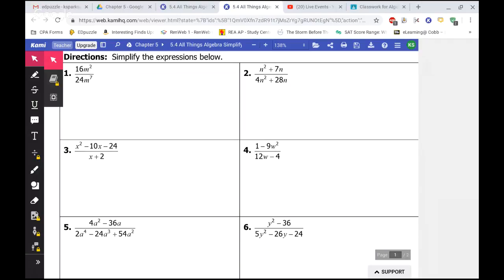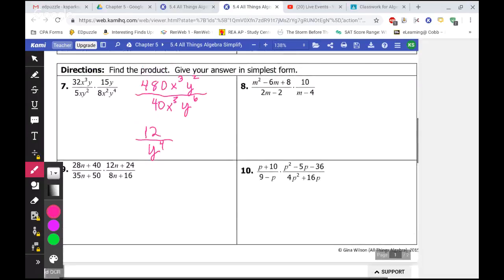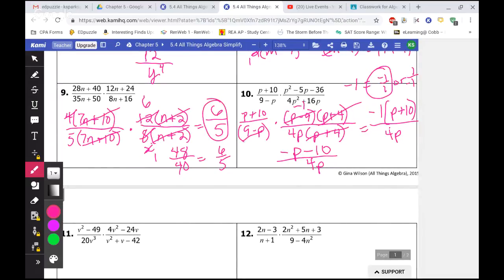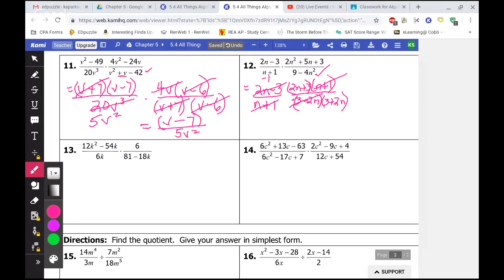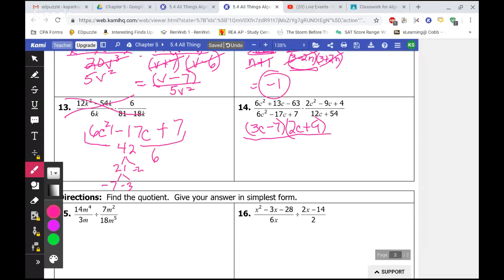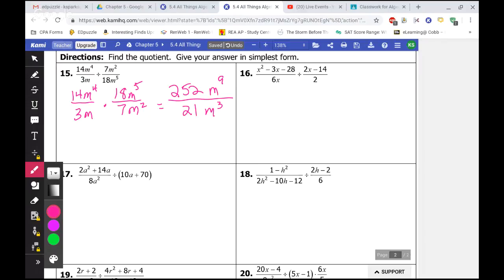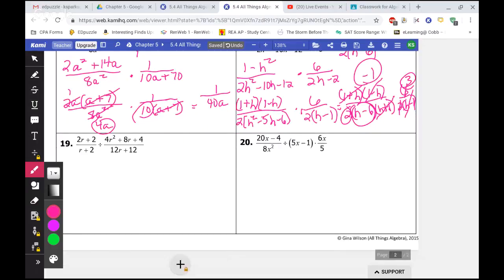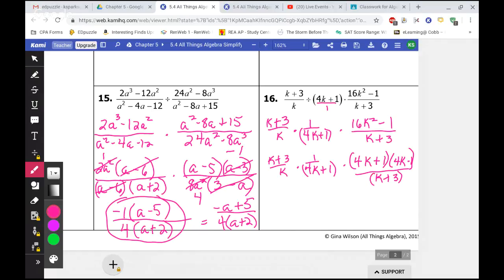Math Lab - Algebra II - January 10, 2019